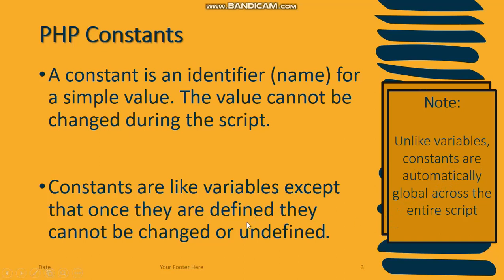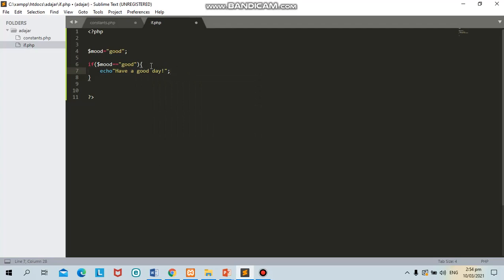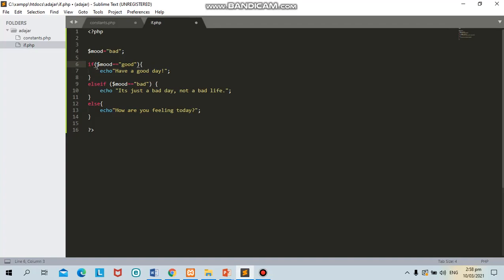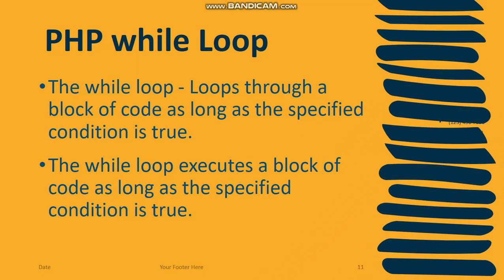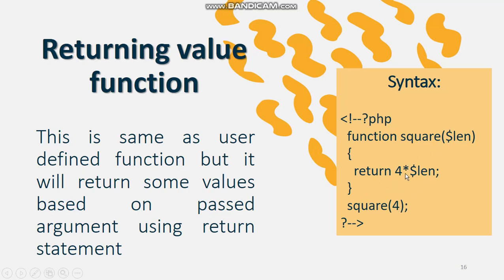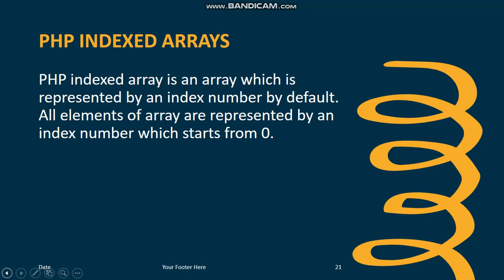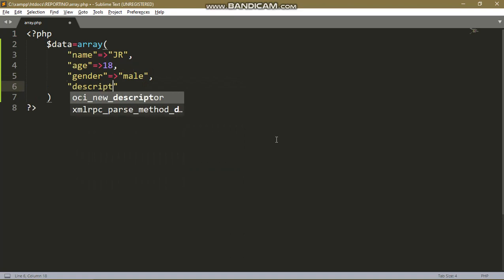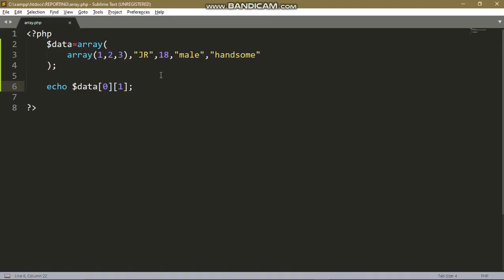CONSTANTS, IF ELSE &ELSEIF ,SWITCH ,LOOPS, FUNCTIONS AND ARRAYS IN PHP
GROUP 1 MEMBERS:
ADAJAR, APPLE JANE
AÑOS, JUSTIN JAY
BAGAYNA, QUEENIE
CAGA-ANAN, JOHN REY
DAEL, ARTHVIC JUN
DAEL, CAMILLE